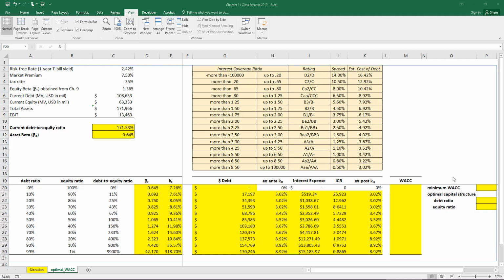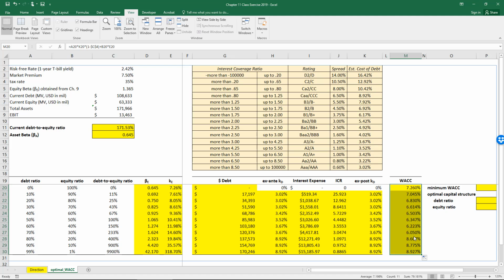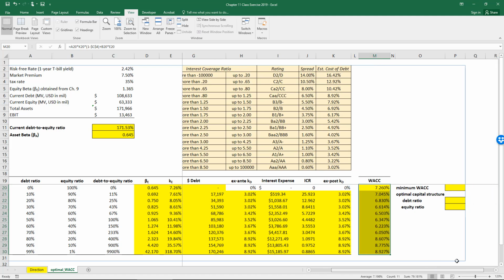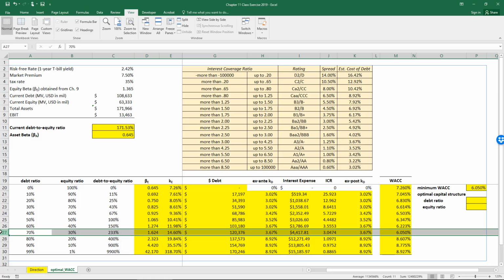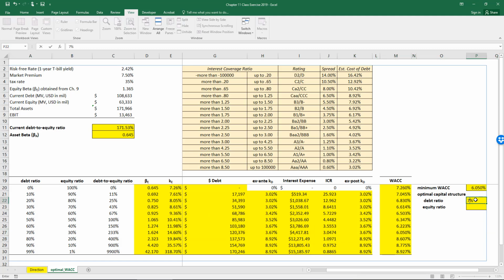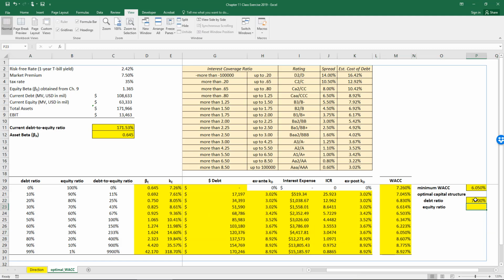FIN 3250 Ch 11 Dynamic WACC